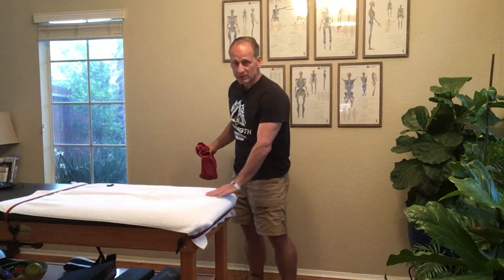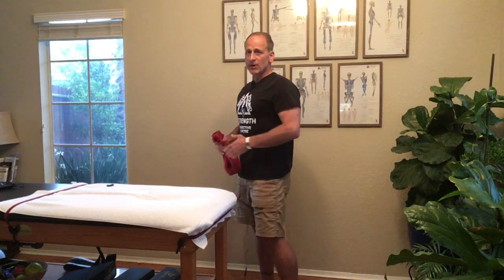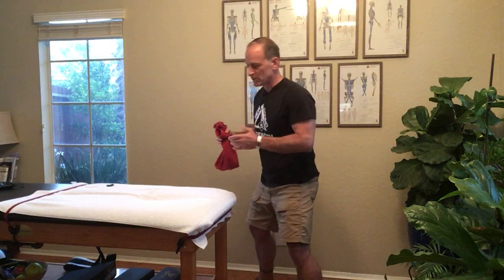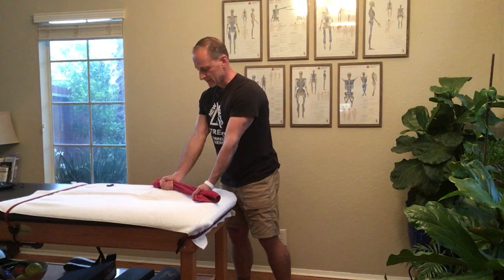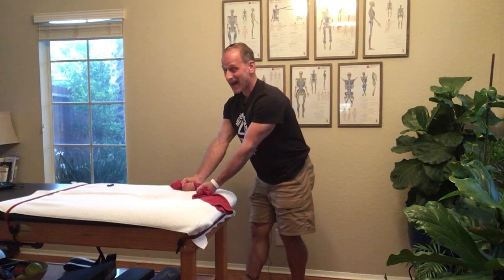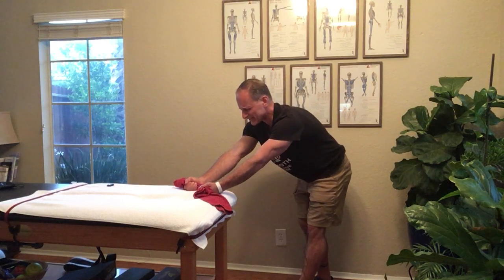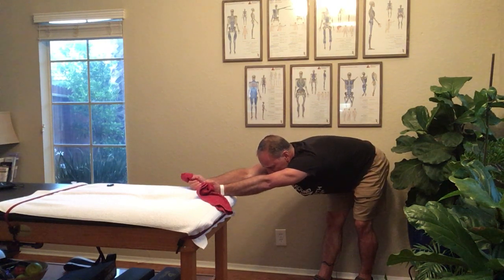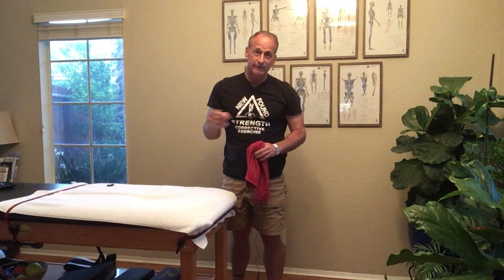Thymus gland activation via Rear Delt Resistance Stretch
The thymus gland which helps regulate your internal immune system can be up regulated and activated by resistance stretching the muscle meridian group that runs through the rear dealt as well as other places.

Resistance stretching is a profound system unlike any other style of stretching and produces more results and shorter periods of time than your typical physical therapy session.